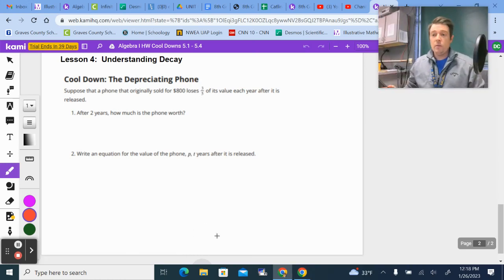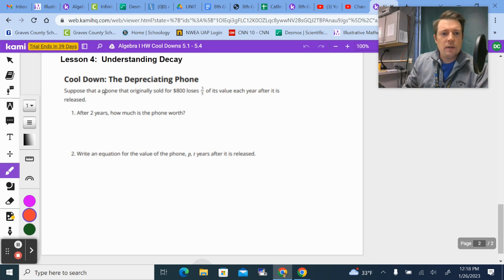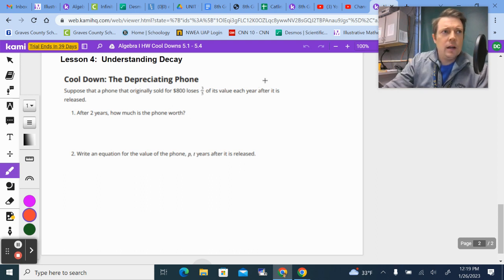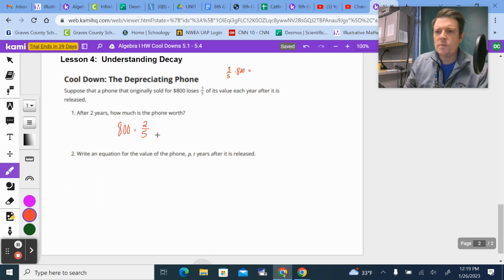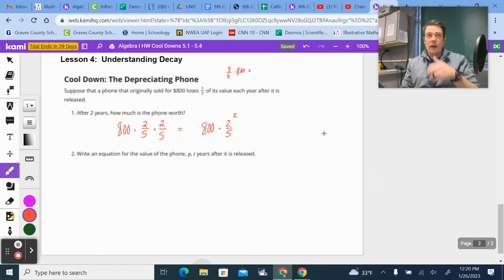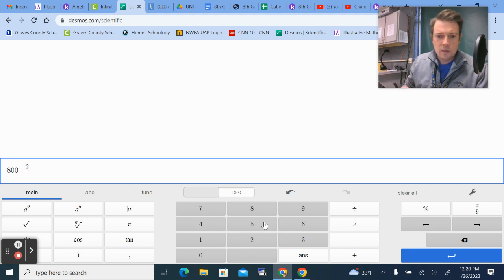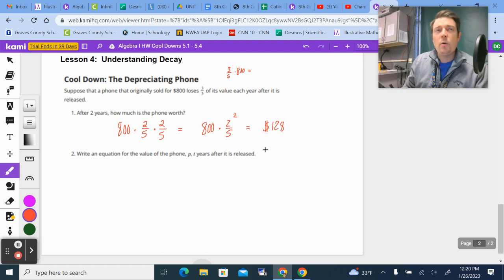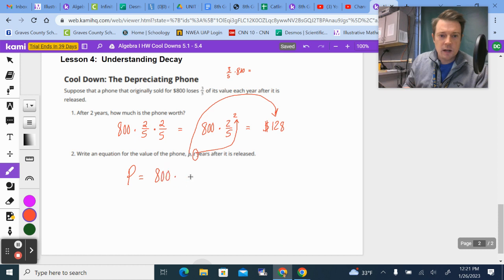Algebra I HW Lesson 5.4